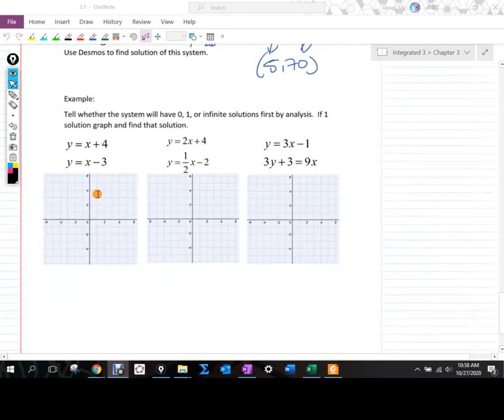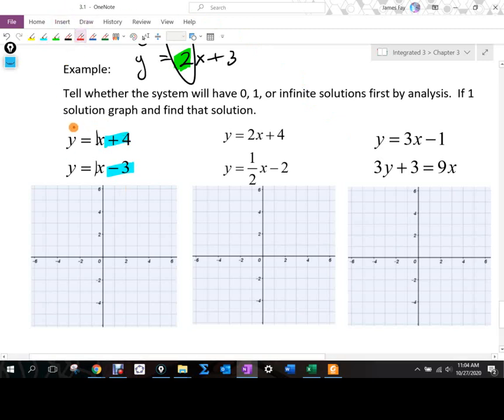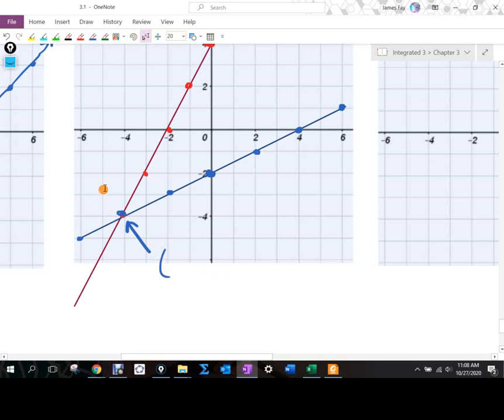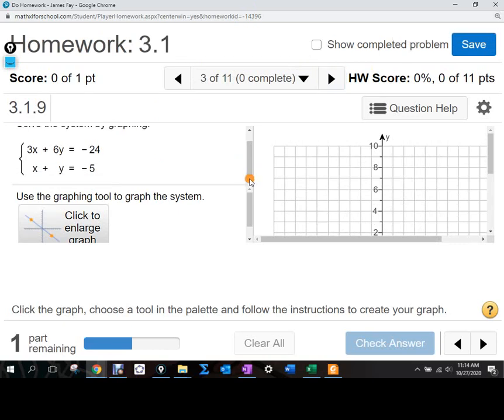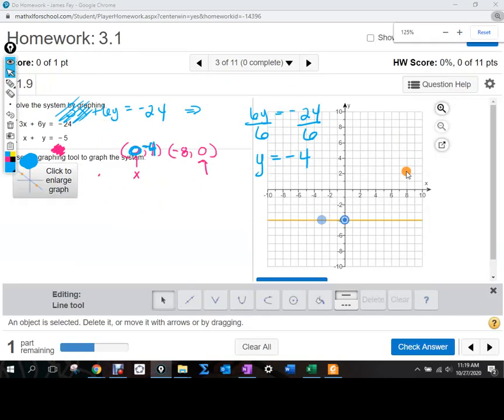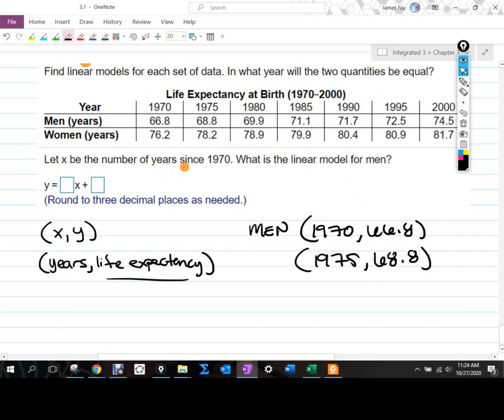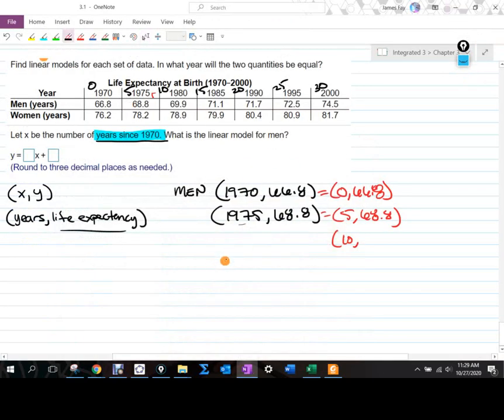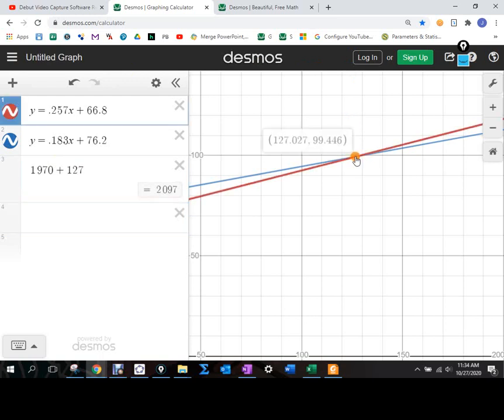10 27 20 Int3 Section 3.1 Day2